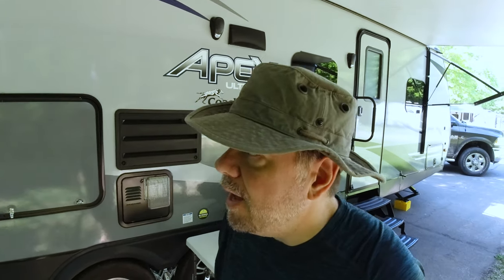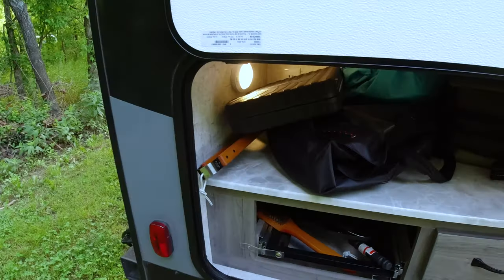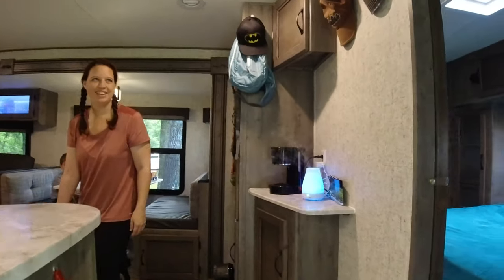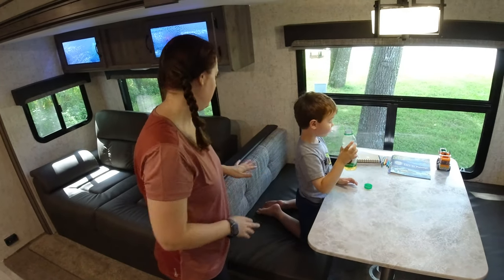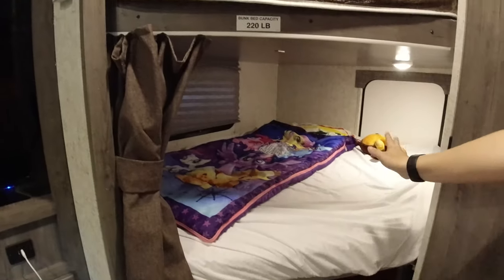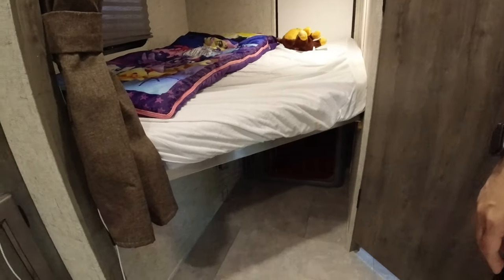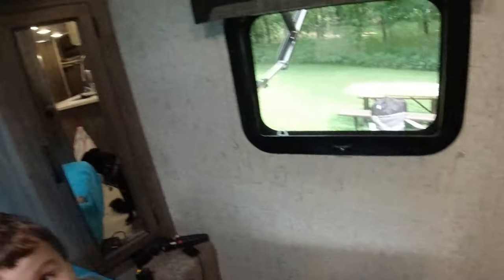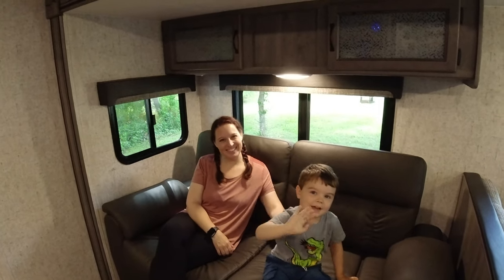RV Tour | Coachmen Apex 287BHS | RV Life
Hi everyone! We finally got around to doing a walk through tour of our RV, Jayne. He is a 2019 Coachmen Apex 287BHSS which we bought brand new in October 2018.
After years of touring, viewing and researching all RVs including travel trailers, 5th wheels and even some Class C and Class A rigs, we decided that this Coachmen Apex was the right fit for our first RV.

They say your first RV won't be your last RV and we definitely made sure to keep that in mind when we were looking.  This one has a lot of the features we wanted without breaking the bank or getting too excessive on features that we weren't sure we'd want or use. We really do love this trailer and are so thankful to have it! Let us take your for an inside look!

Check out a little of our gear below. Using these links will NOT cost you any extra and we really appreciate the support!